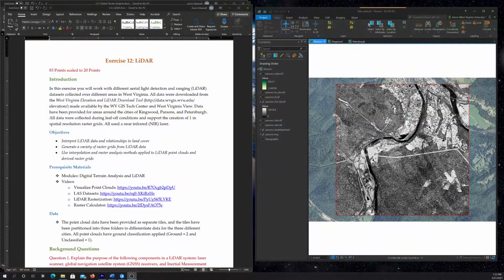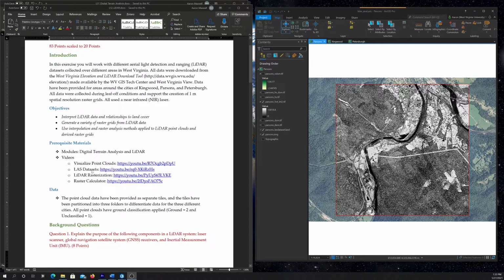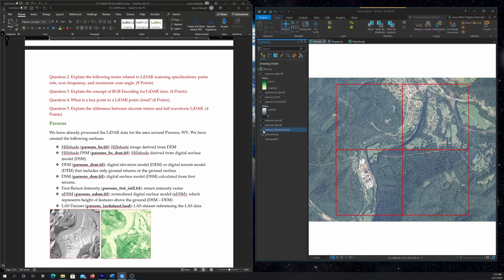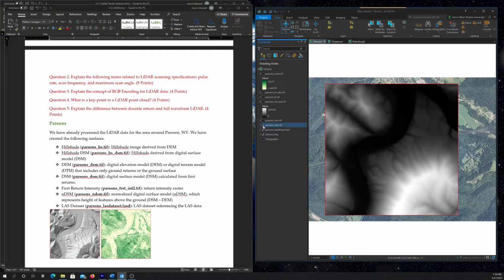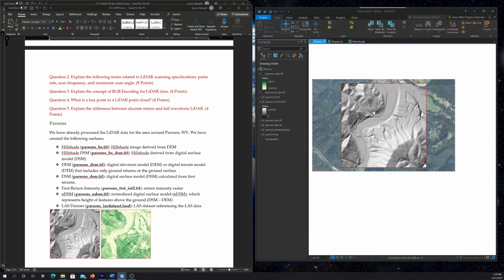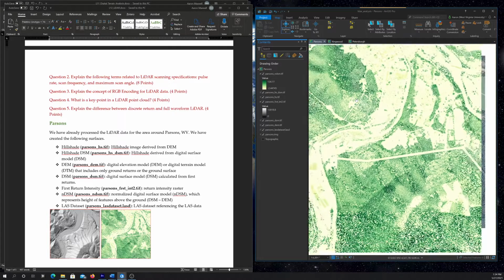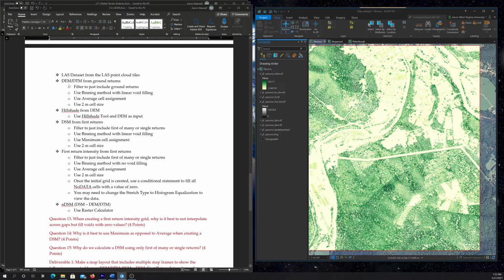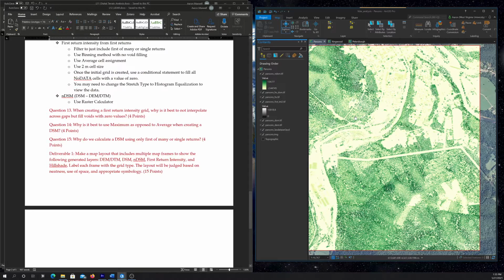Remote Sensing Lab 12 Intro